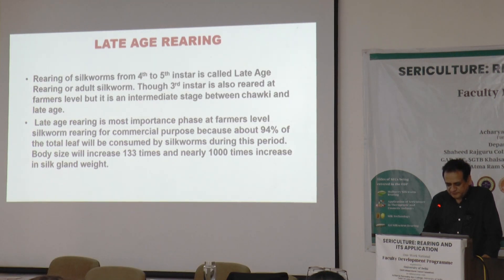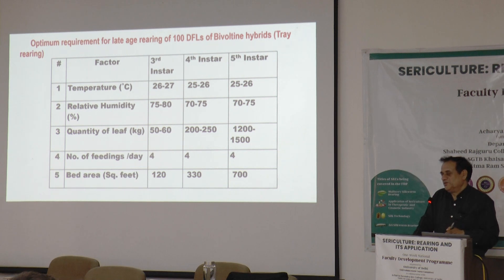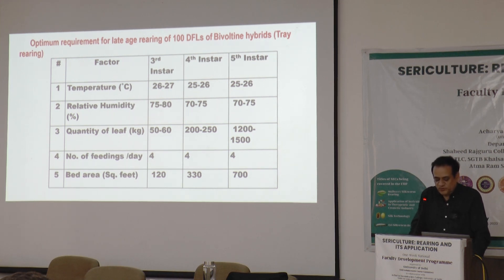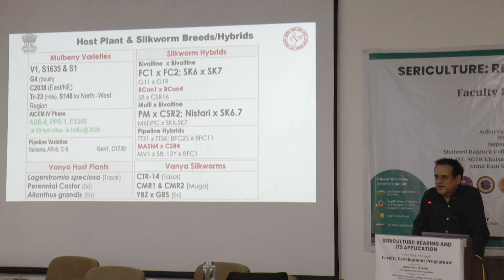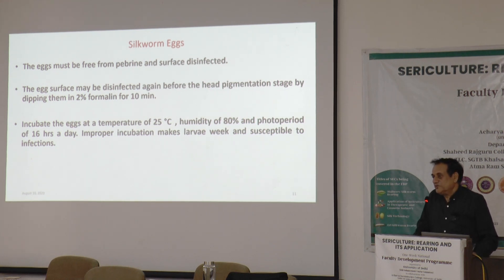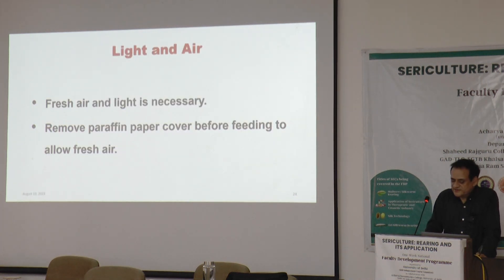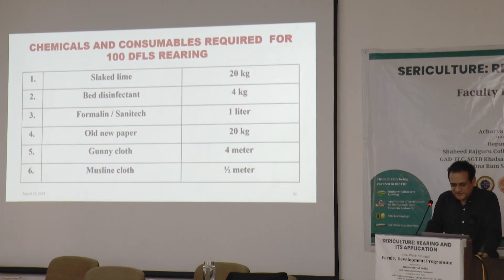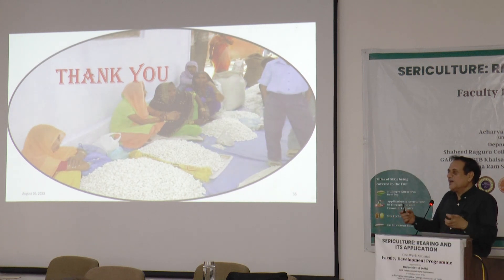Day-3: Different Techniques of late age silk worm Rearing by Dr Sardar Singh